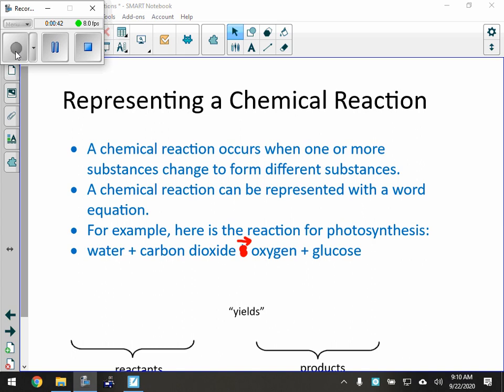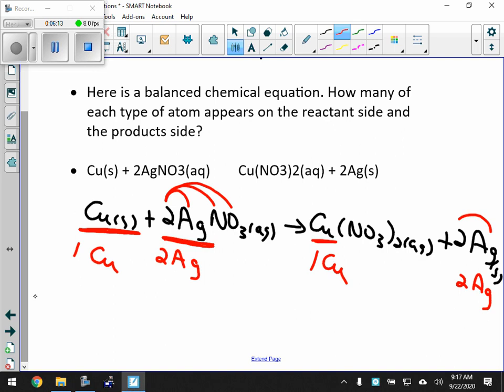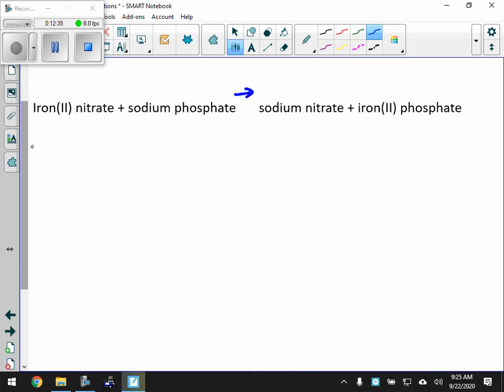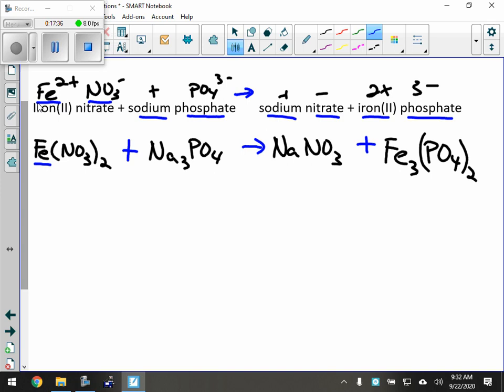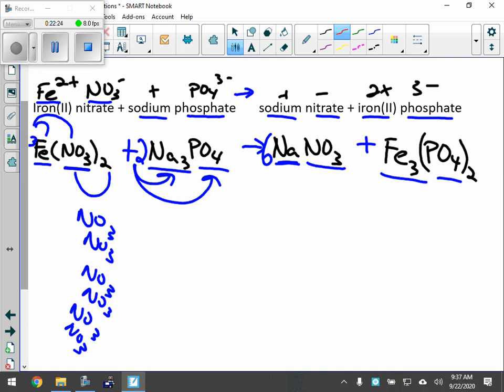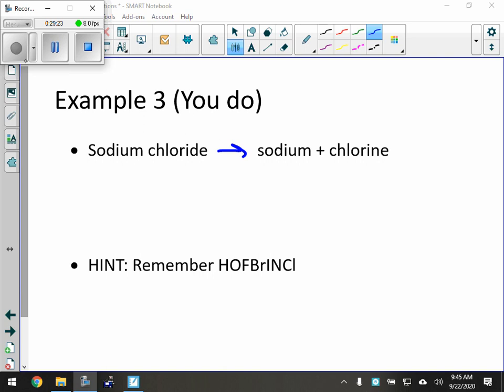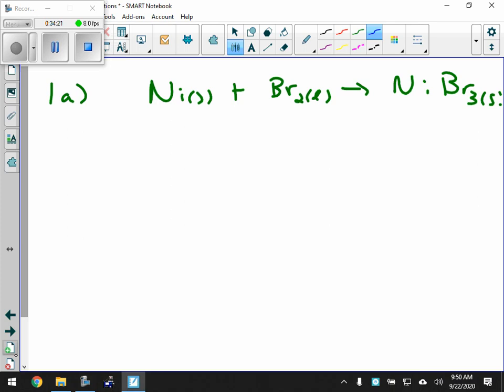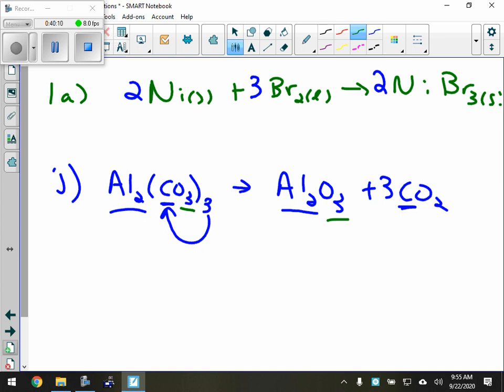Unit 1 Lesson 11